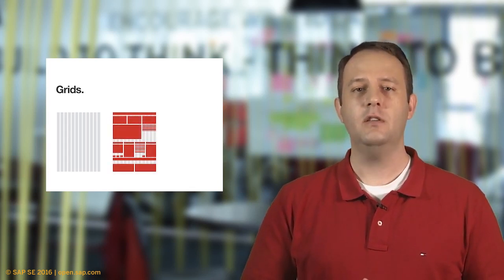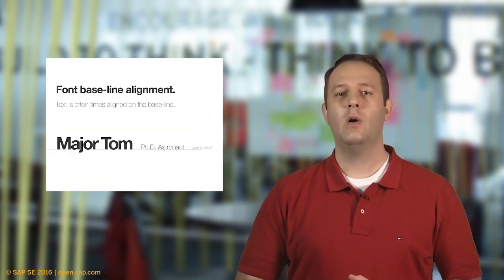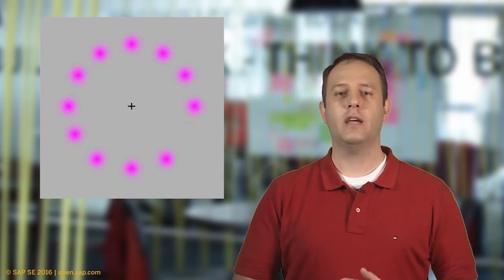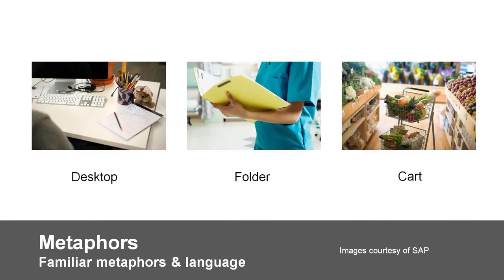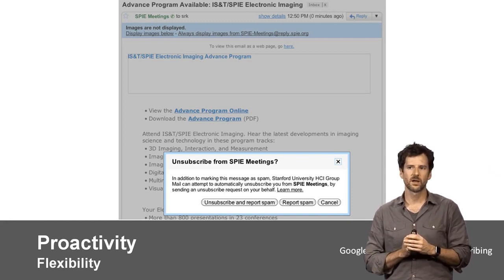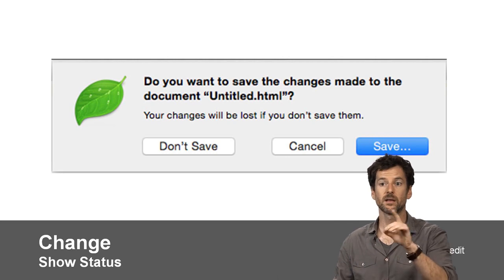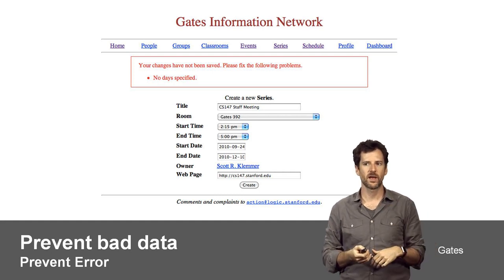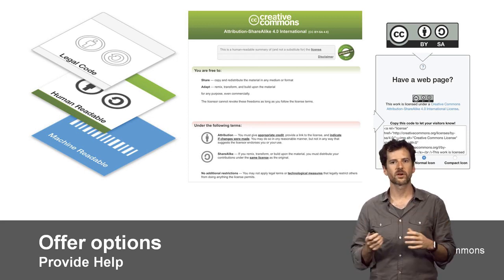Software Design for Non-Designer - Week_5_High_Fidelity_Design SAP Learning Free Course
00:00:00 Goran highlights basic design and layout elements
00:18:59 Scott leads you on a journey through design heuristics - part 1
00:27:06 Scott leads you on a journey through design heuristics - part 2
00:36:35 Scott leads you on a journey through design heuristics - part 3

Each class includes five components to make learning more effective and more fun.
Throughout the course, students will receive points for weekly challenges. Upon completion of the course, students will receive a document confirming course participation.
Previous versions of this course are

Transcription Typo,